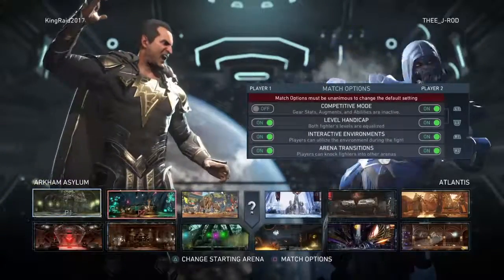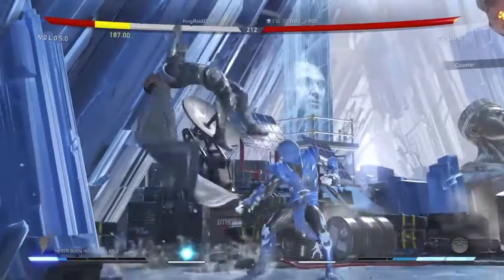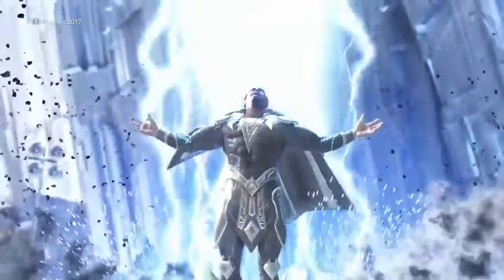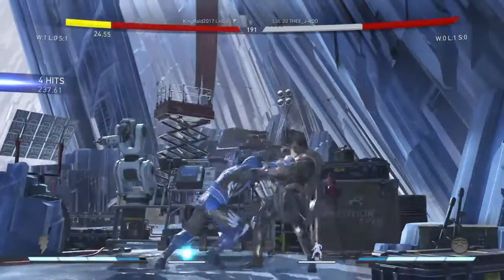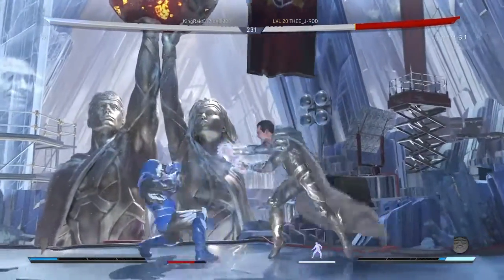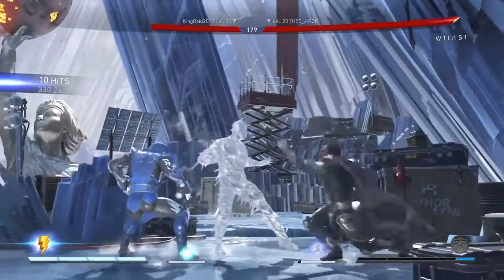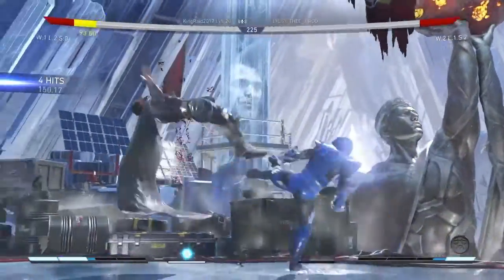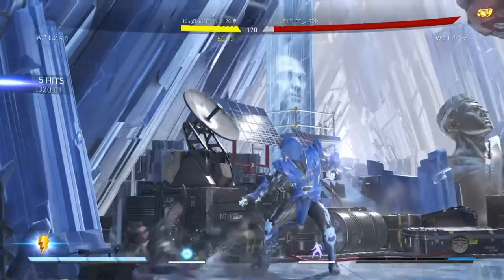"SUB ZERO TAKES DOWN OP BLACK ADAM" - INJUSTICE 2